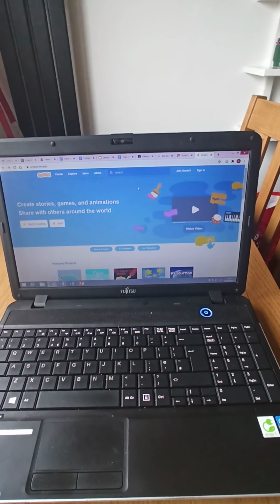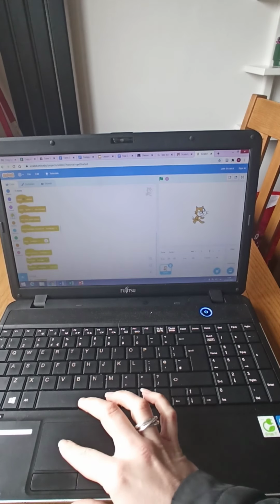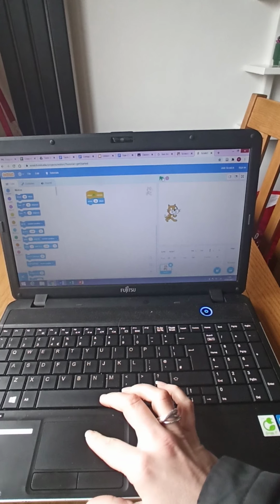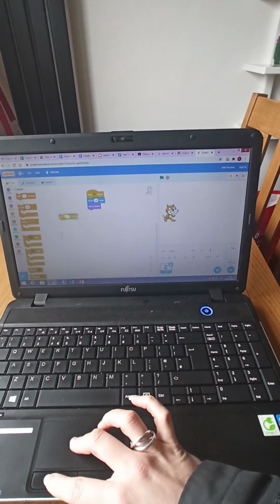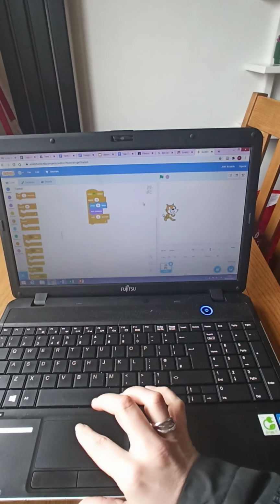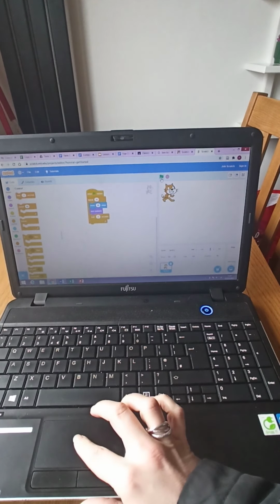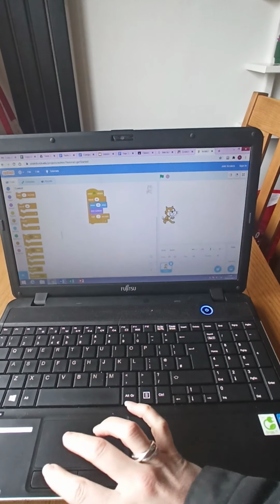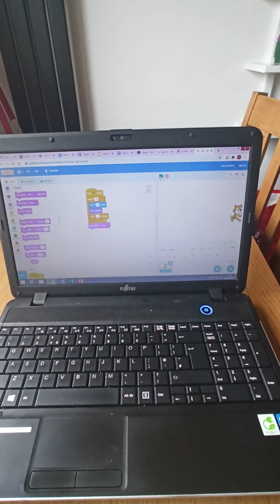SCRATCH - creating a simple algorithm to make a character move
Best to stop and start the video and have a play around.
Remember to use the move, next costume, wait and repeat instructions.